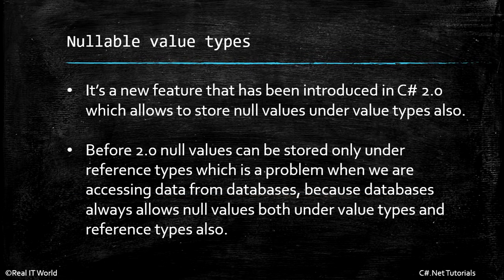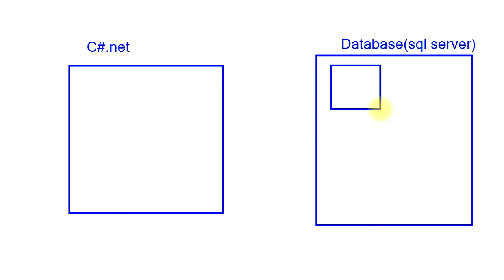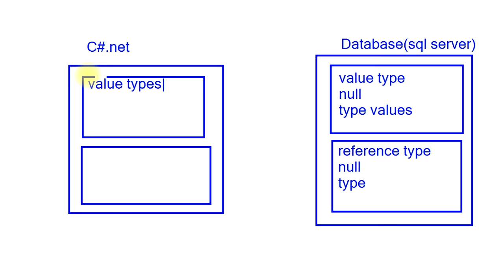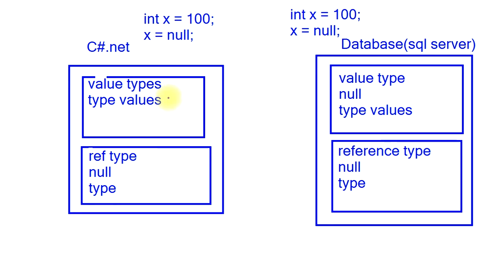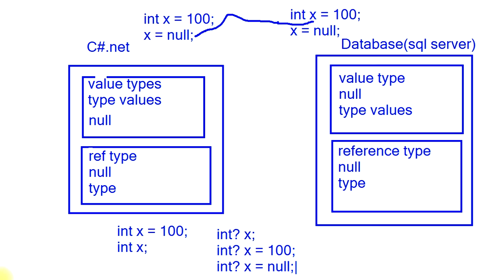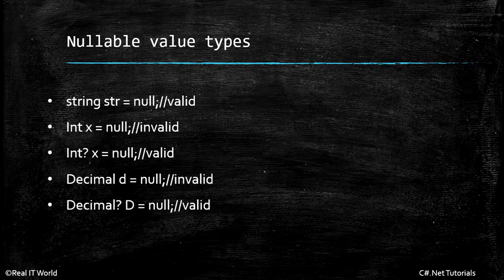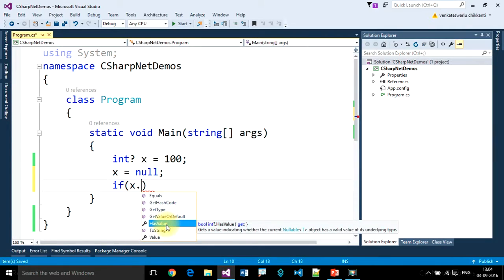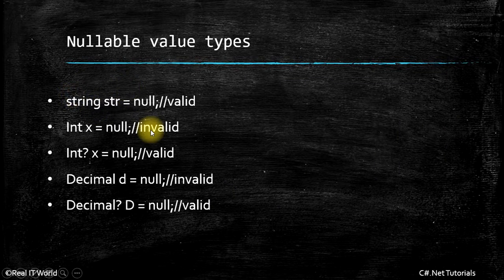Part 13 Csharp tutorials nullable value types || C#.Net Tutorials